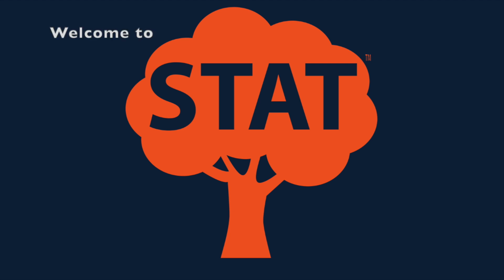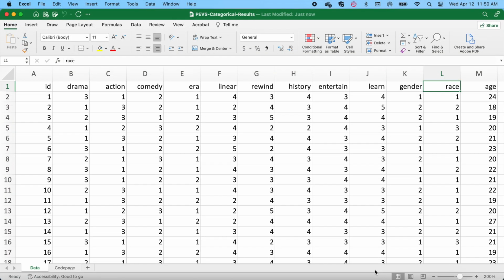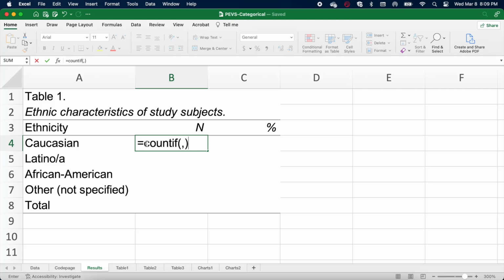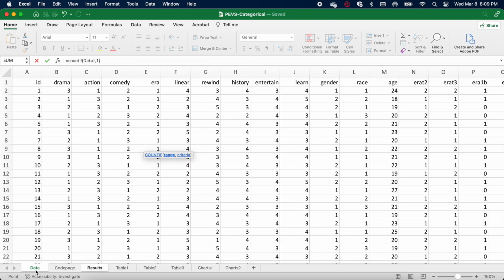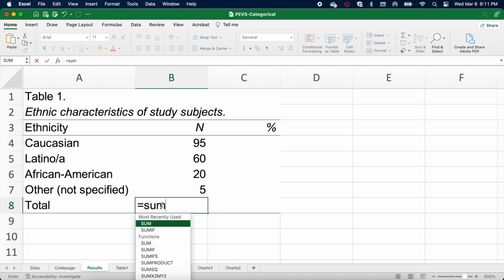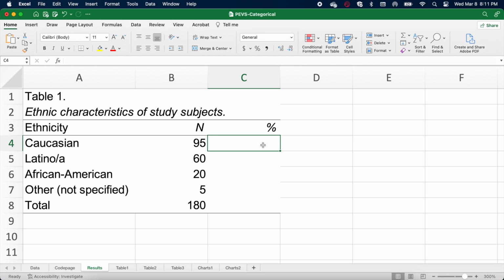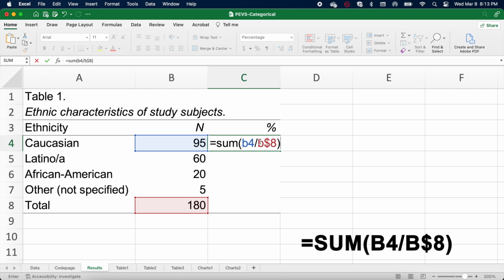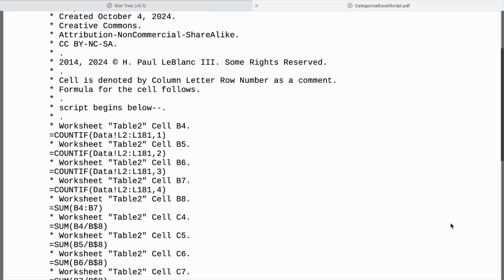Categorical Descriptive Statistics using Excel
How to generate descriptive statistics of categorical data in Excel.

Categorical descriptive statistics are utilized for summarizing the characteristics of a sample on a nominal variable. This video demonstrates what type of variables are relevant for summarizing categorical data using a dataset derived from a survey instrument. The survey instrument is presented showing the items measuring the variables for the test. The dataset is shown within the program being used for the analysis. The procedures for test are demonstrated. The output for the test is described.

Chapters:

0:04 Statistical test name and description
0:14 Variable types and number
0:24 Survey instrument description for variable measurement and sample items
0:32 Dataset open in software program
1:00 Creating the table of frequencies for the variable
3:10 Adding percentage of frequencies over the total in the table
4:05 Where to find sample output and formulas